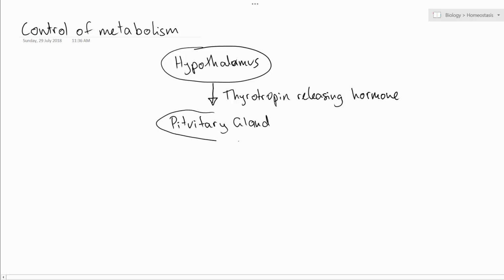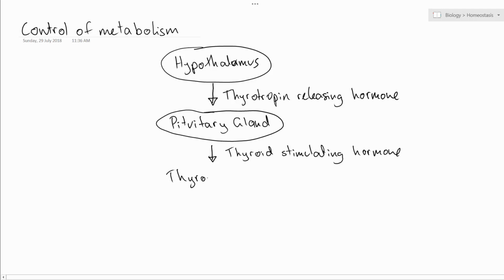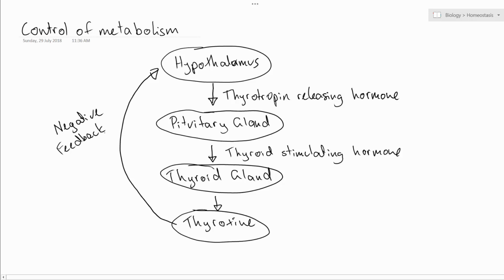06 Control of Metabolism